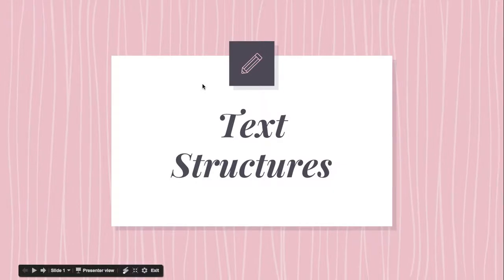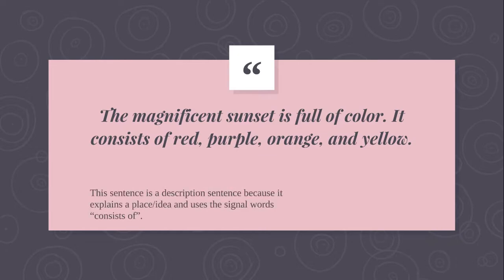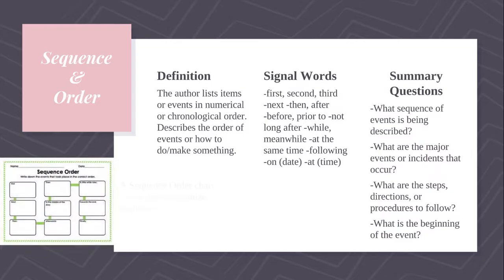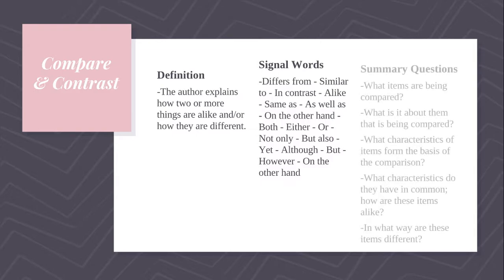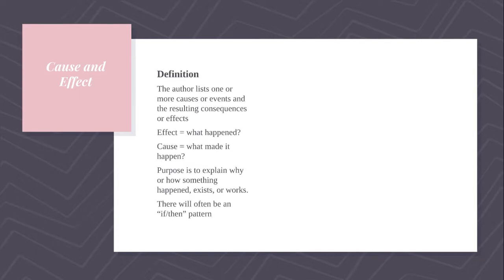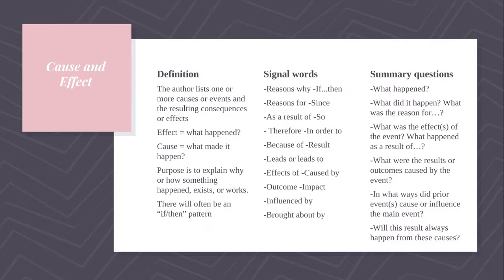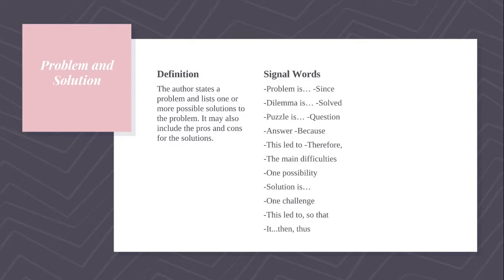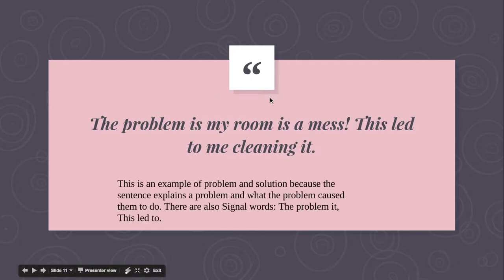Text Structure Lesson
Stephanie, Trista, Alexia